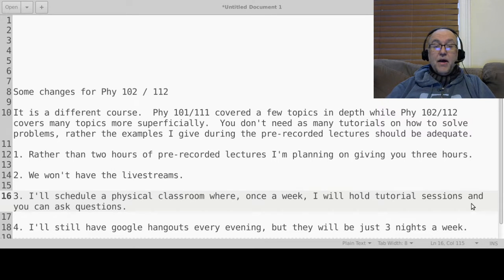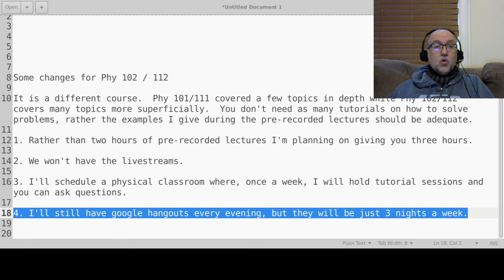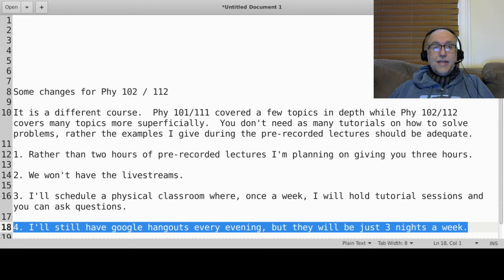Suggested changes for Phy 102/112.